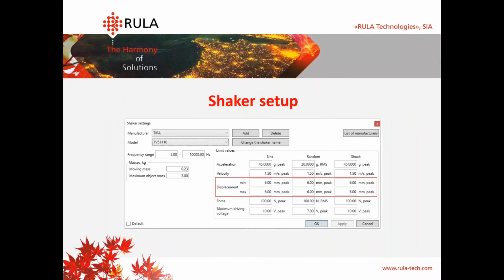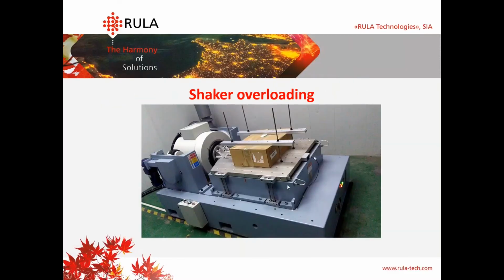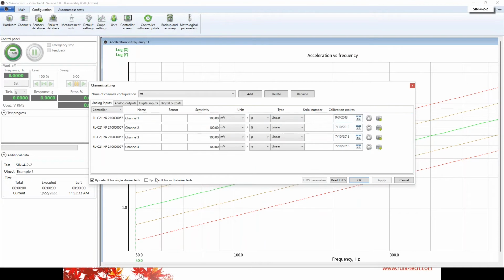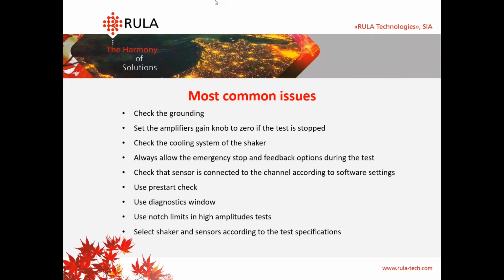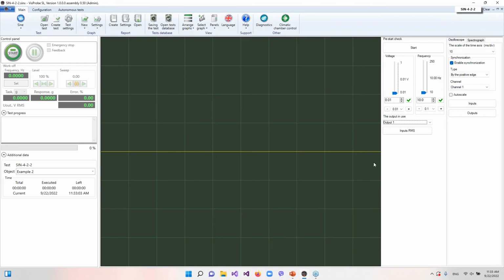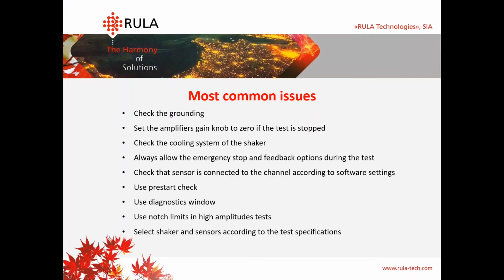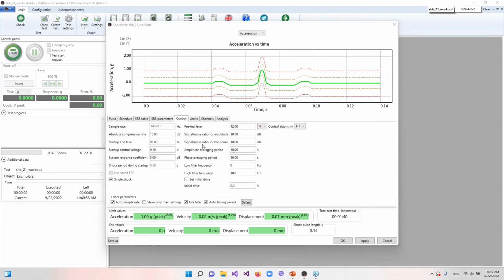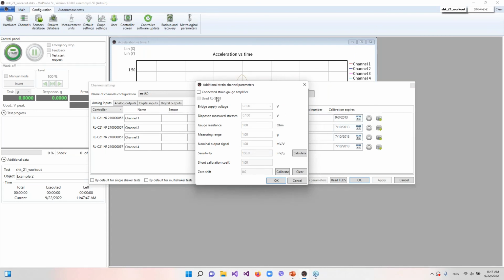Webinar 'Top 10 Ways To Mess Up Your Vibration Test'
Wrong sensor type. One too many zeros in shaker limits. No pre-start check. These are just three ways to break your equipment and waste up to one month repairing it. But what if there is another way?

September 22nd our speaker Philips Tumshajs shared even more methods of messing up your vibration test — and ways to prevent any damage to your equipment using the built-in instruments of RULA software.

During the webinar we:
- explored common mistakes users make when setting up vibration tests;
- demonstrated best practices to prevent equipment damage;
- showed the safety features of RULA software;
- answer a number of questions about RULA hardware and software in the live format.